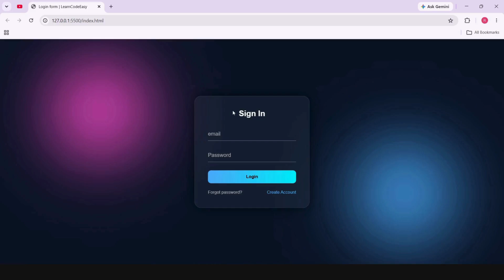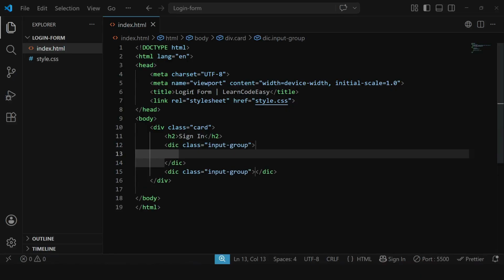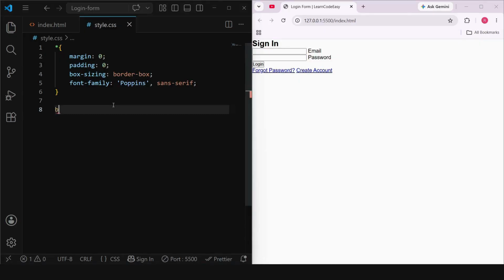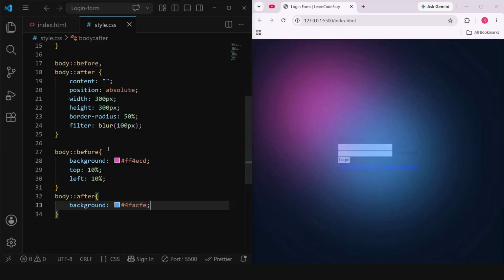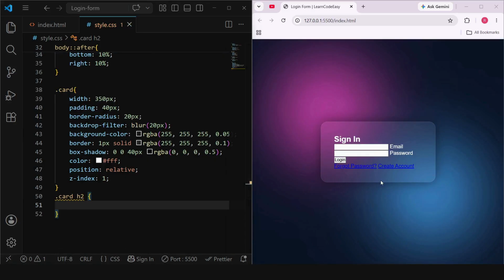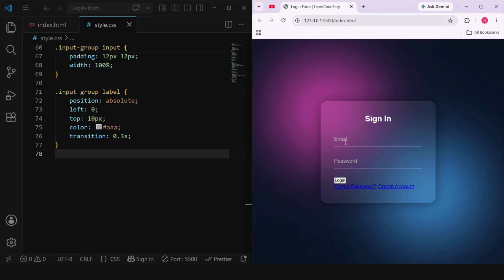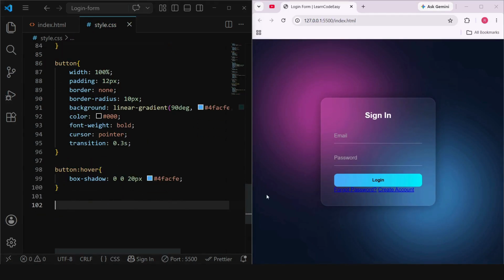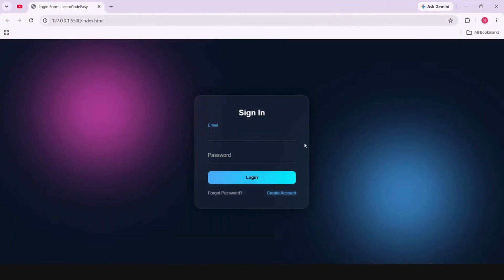Build This Modern Glass Login Form in Under 15 Minutes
🚀 Learn how to create a modern Glassmorphism Login Form using HTML and CSS.

In this tutorial, we will build a beautiful login page from scratch and learn:

✅ HTML Structure
✅ CSS Flexbox
✅ Glassmorphism Effect
✅ Floating Labels
✅ Gradient Buttons
✅ Hover Effects

This project is perfect for beginners who want to improve their HTML and CSS skills.